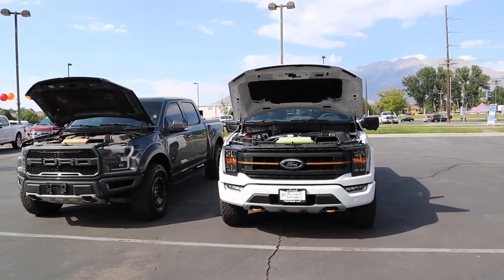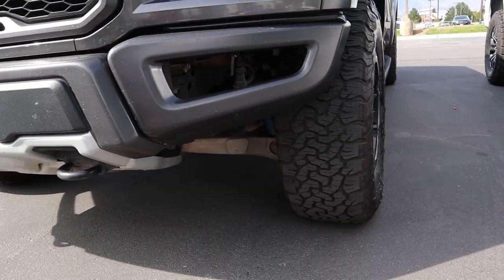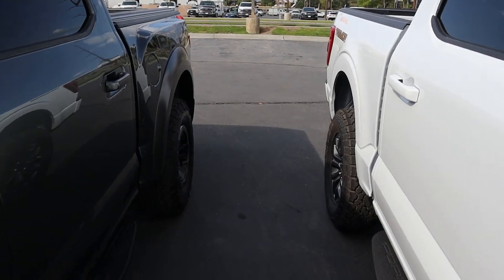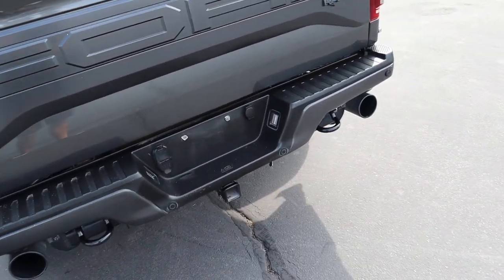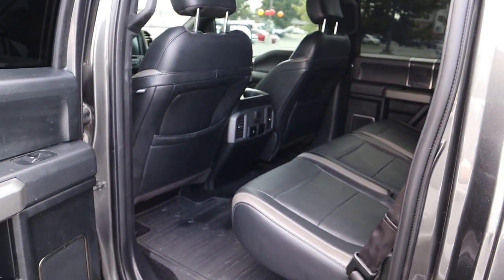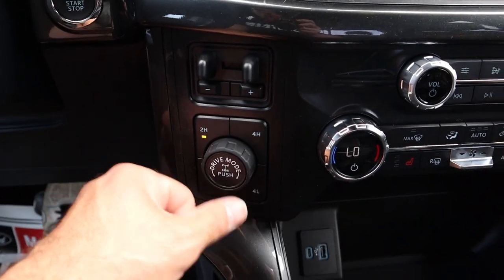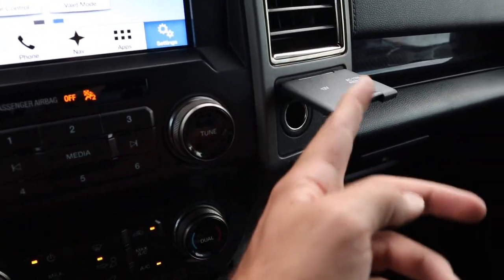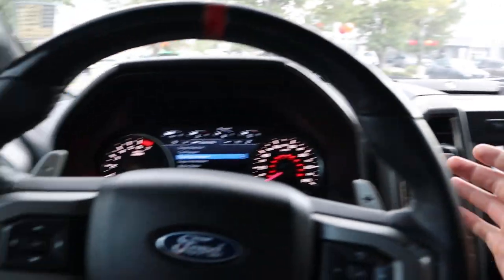2021 Ford Tremor Vs Ford Raptor: Now They Cost The Same, Which Should You Buy?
Today I compare a 2021 Ford F-150 Tremor to a Ford Raptor!